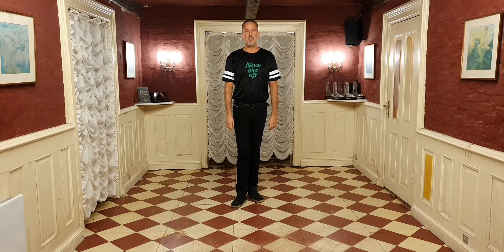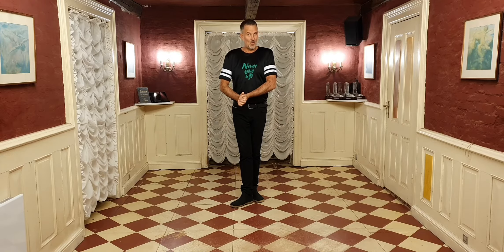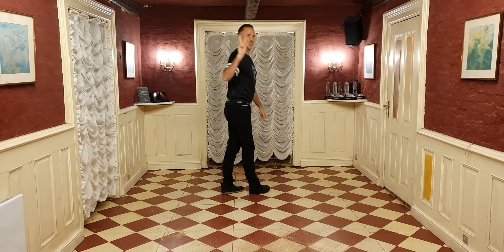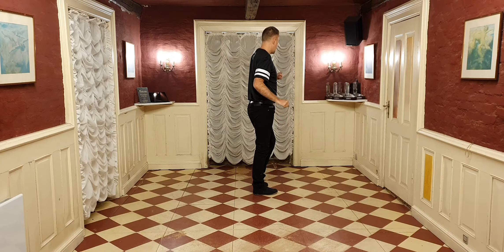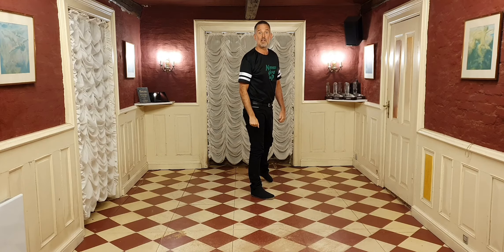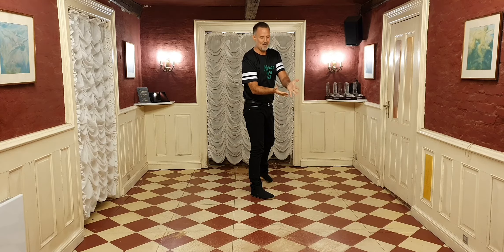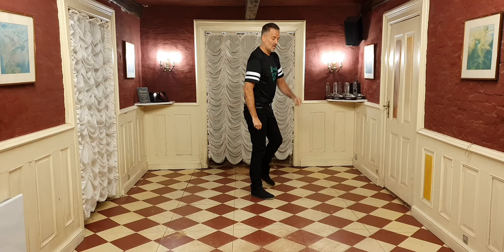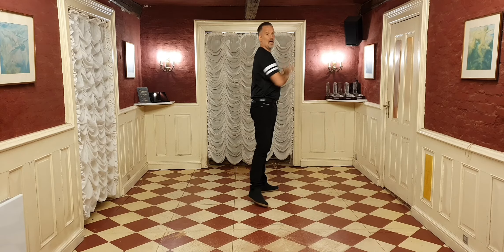Most People, by Guillaume & Niels (Walk-through)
32 counts, 4 walls, Improver. No tags/restarts